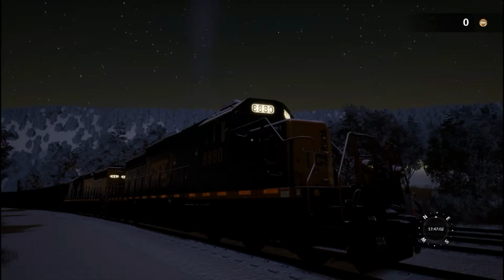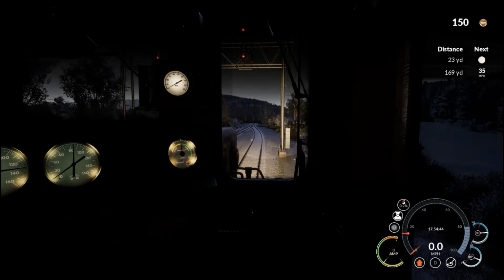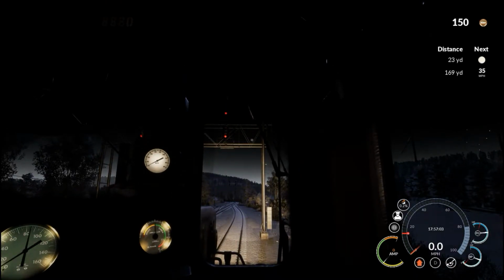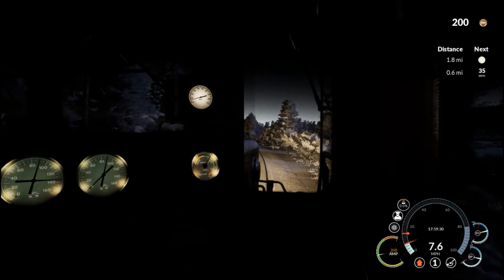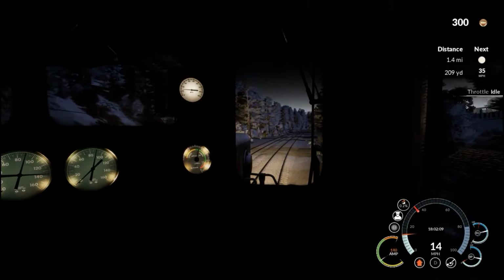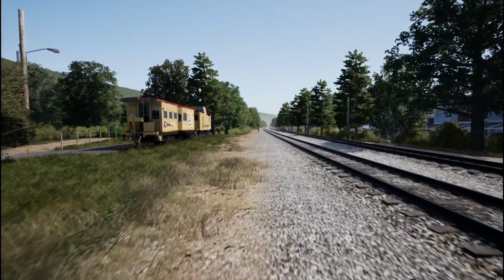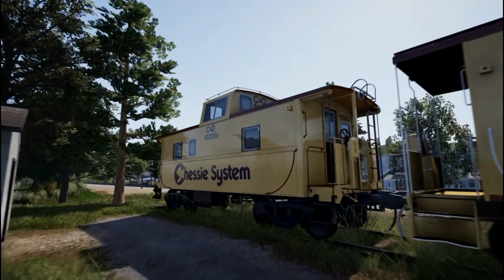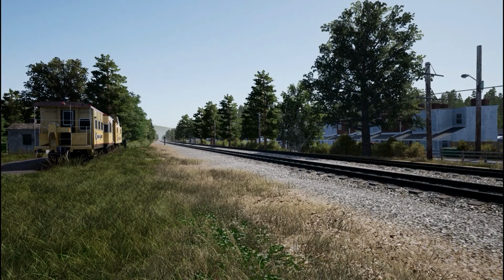Trainman122 Does Train Related Stuff Southern Pacific 4449's Coal Drag Request Part 3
Well, Don't think these will be happening again.